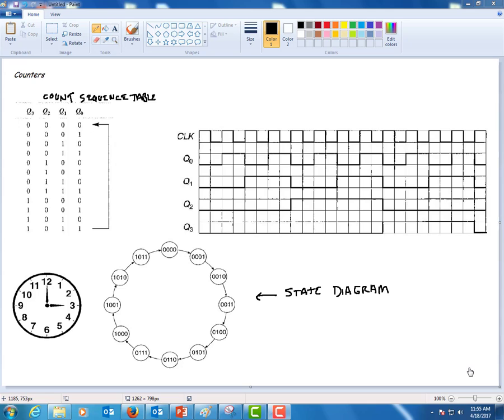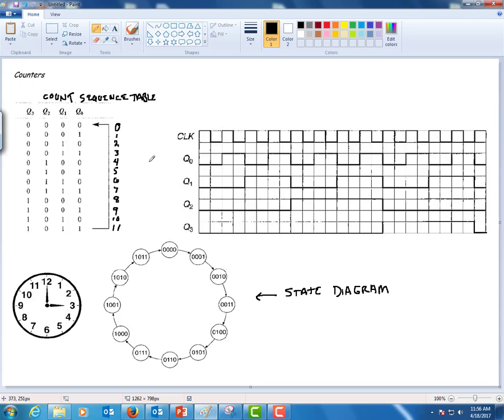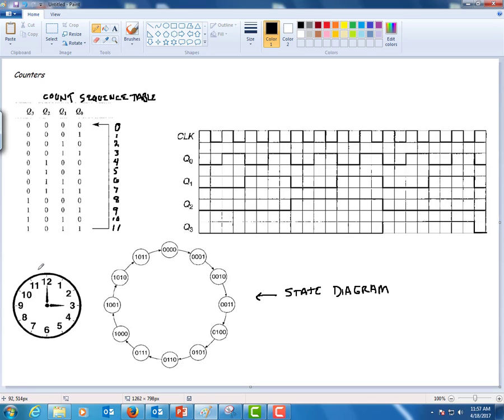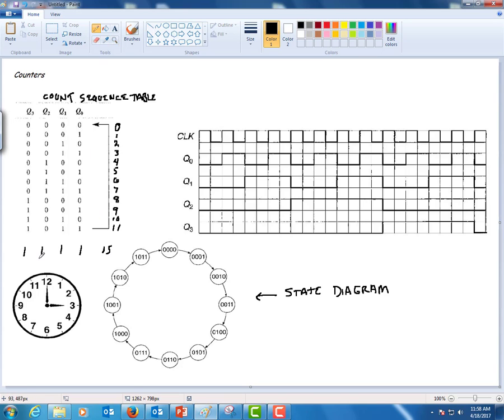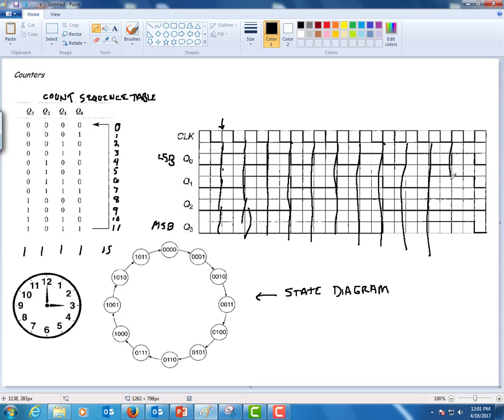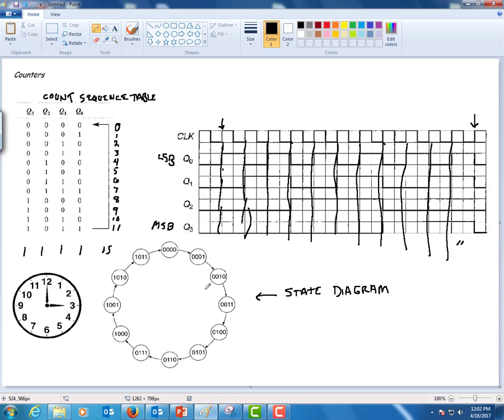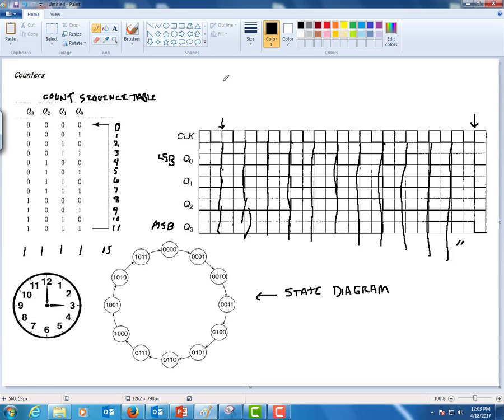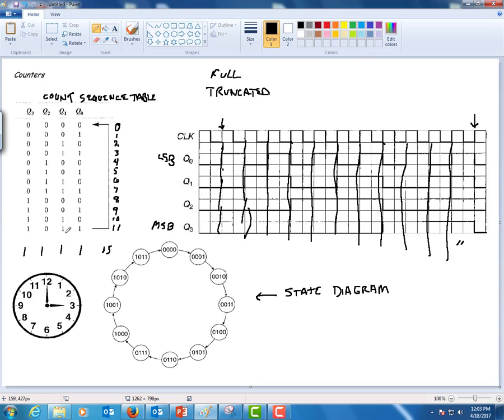Counters - Part 1